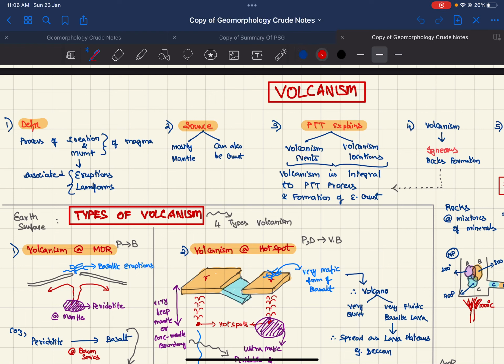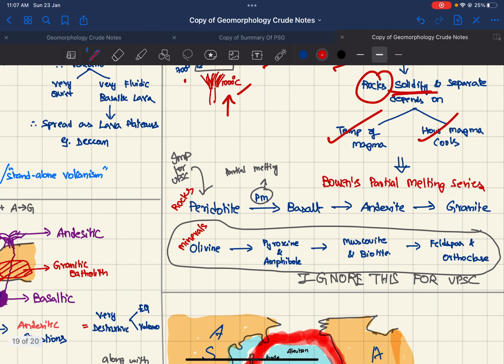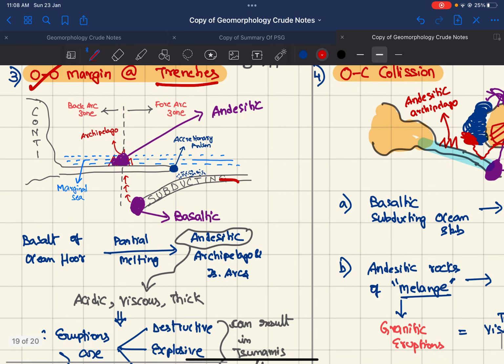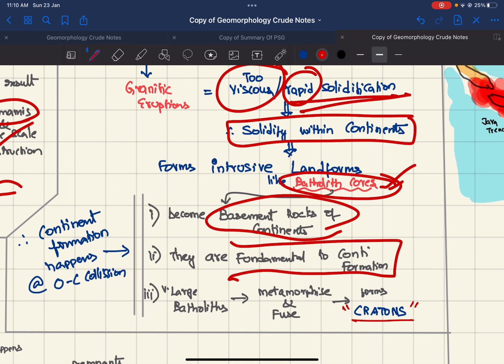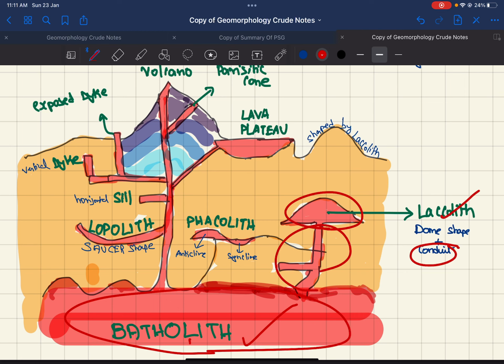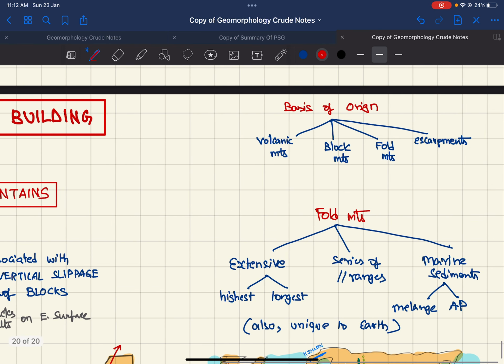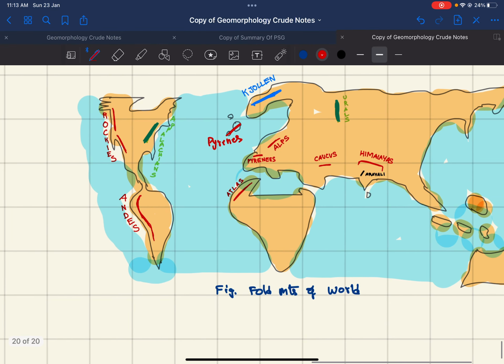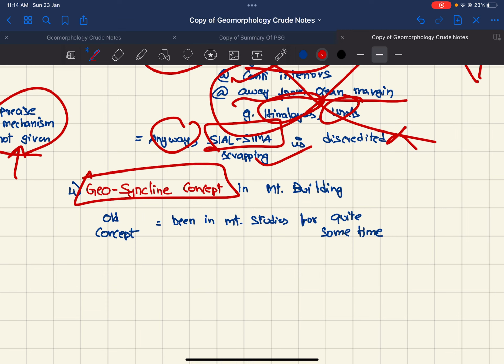Geomorphology Jan 22